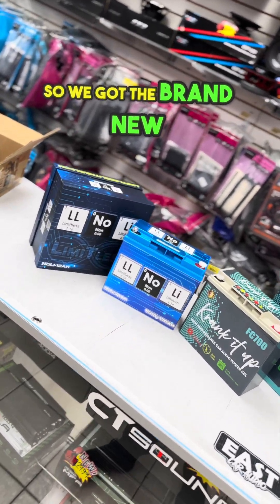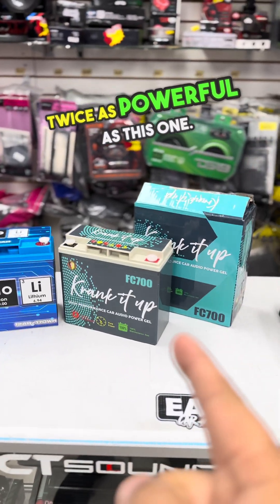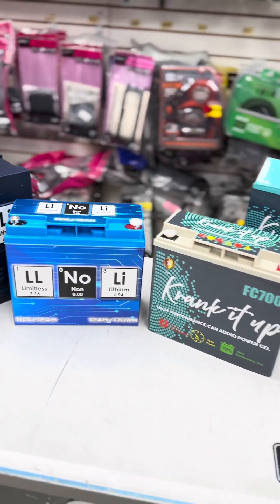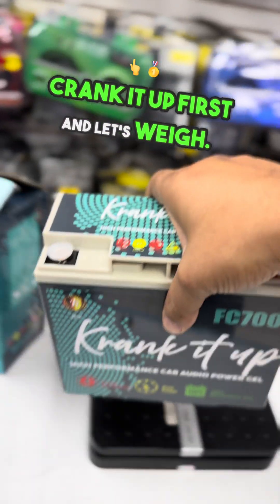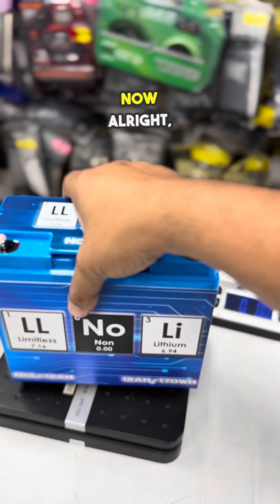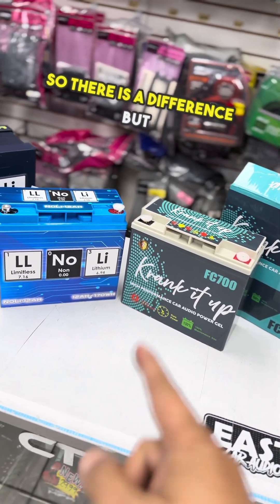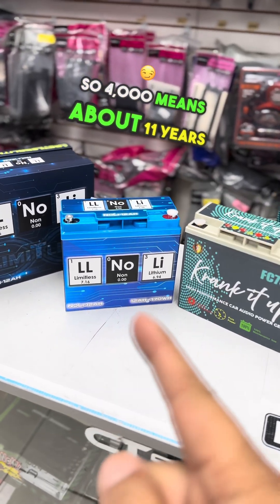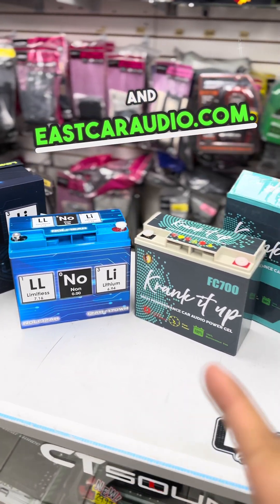Limitless Lithium half vs. Nickel Krank It Up Battery, half the weight & double the charge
Limitless Lithium vs. Nickel Crank It Up Battery Comparison

We talk about the differences between the new limitless lithium battery and the older nickel crank it up battery. The limitless lithium battery is twice as powerful, half the weight, and more expensive at $400 compared to the $100 nickel battery. However, the limitless battery has a 4,000 charge cycle rating, which is about 11 years of use, while the nickel battery has no rating.